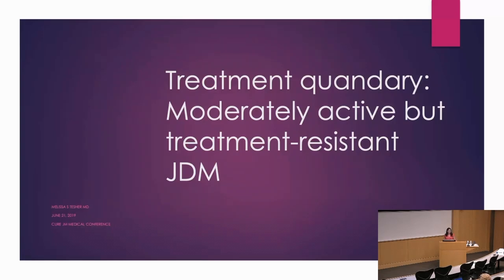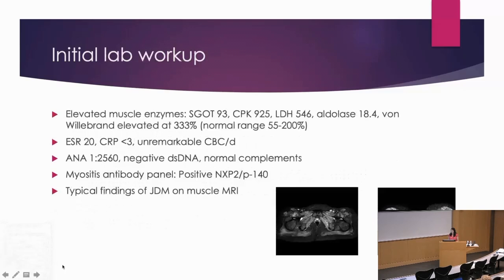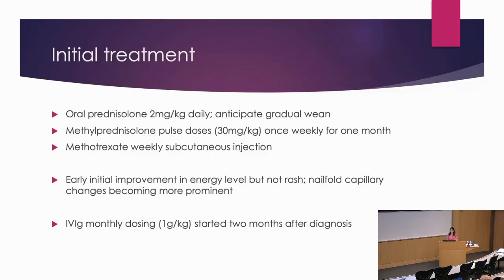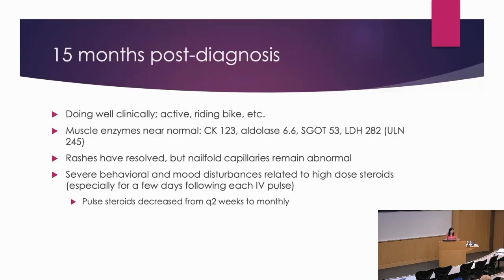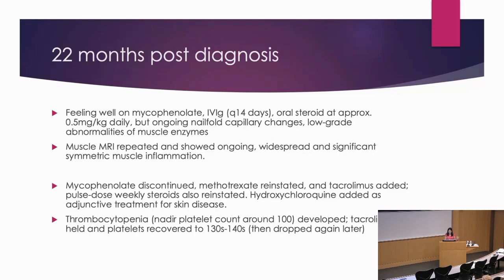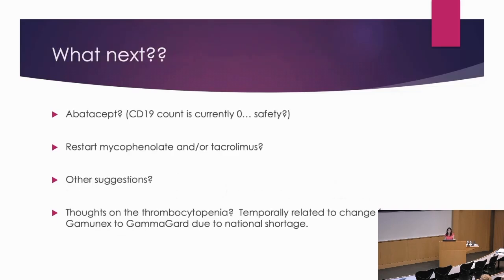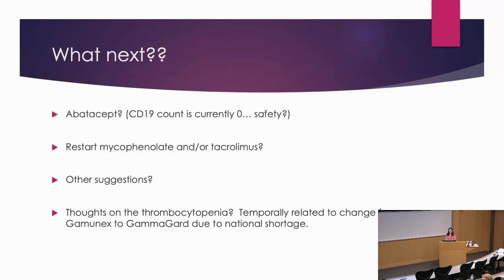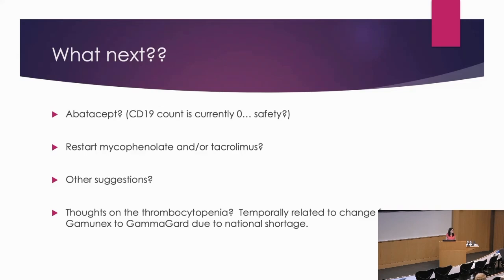Case Study 2: Treatment Quandry: Moderately Active But Treatment-Resistant JDM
Melissa S. Tesher, MD, Assistant Professor of Pediatrics, University of Chicago during the 2019 Cure JM Medical Conference held at Ann & Robert H. Lurie Children's Hospital of Chicago.